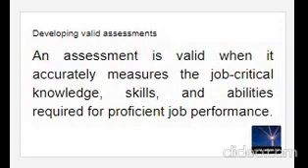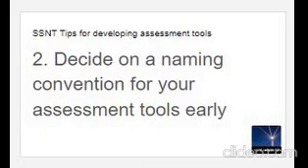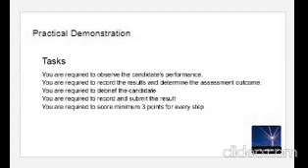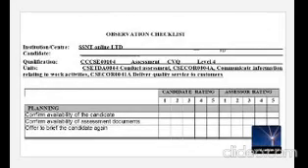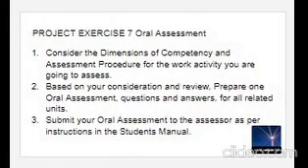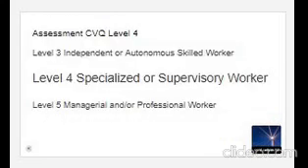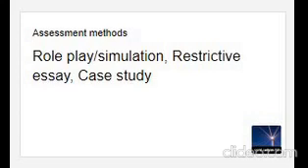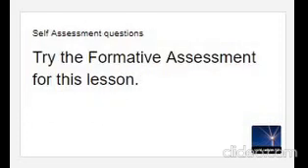Assessment Essentials for CVQs Developing Assessment Tools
Caribbean trainers and Vocational teachers can learn how to develop assessment tools of CVQ candidates.